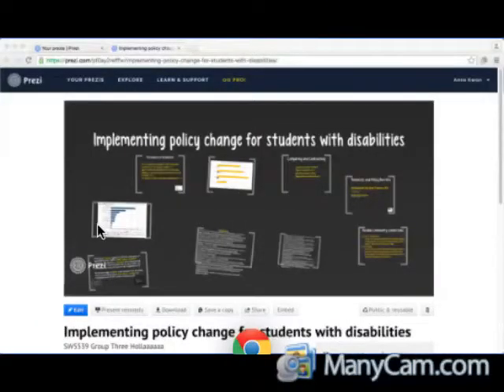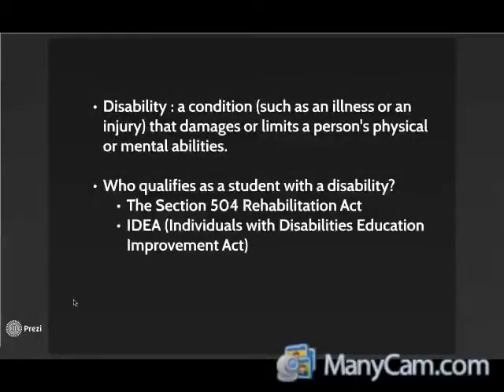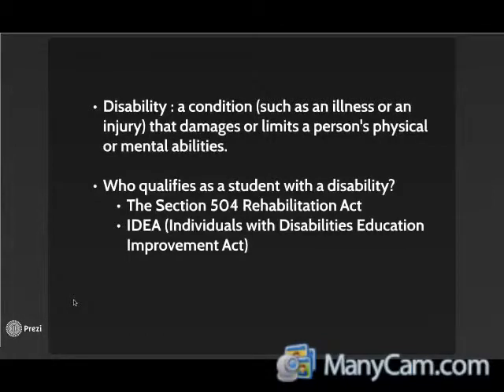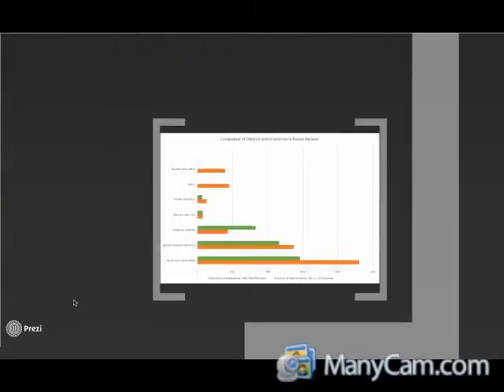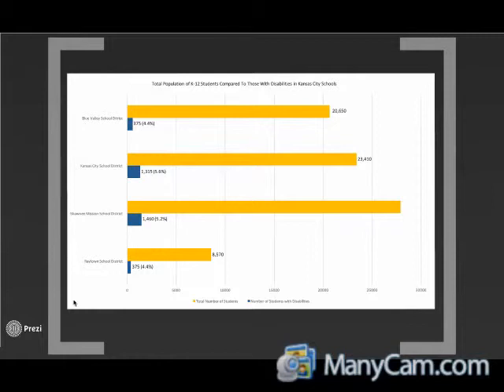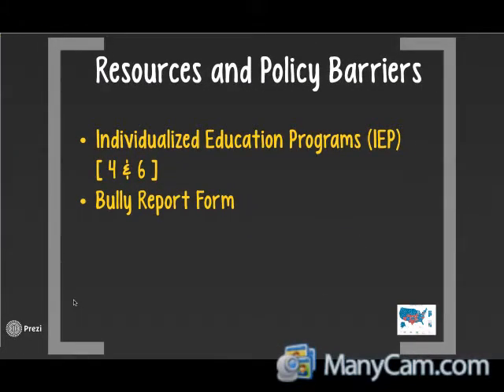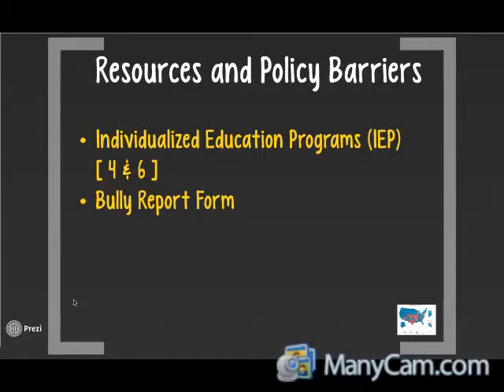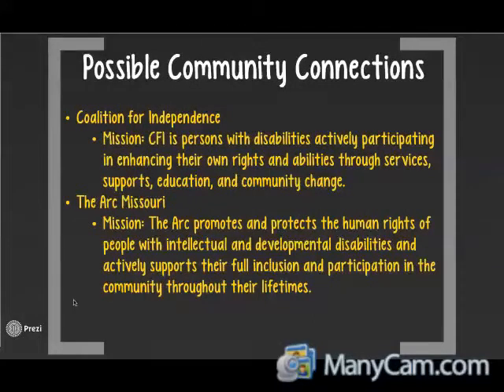Implementing Policy for Children with Disabilities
Group Project- SW5539